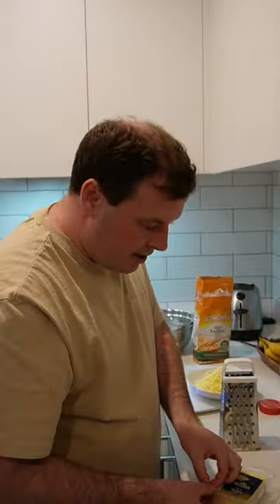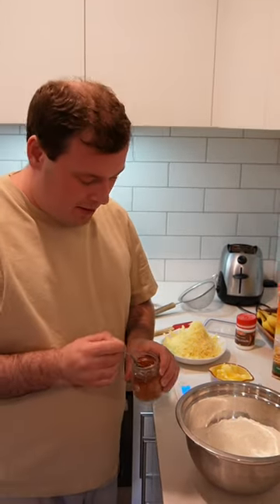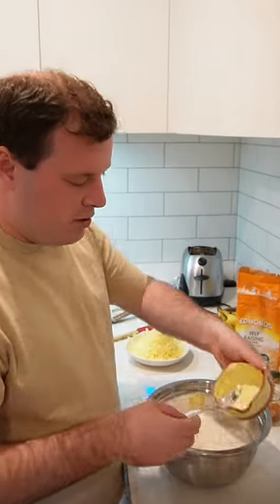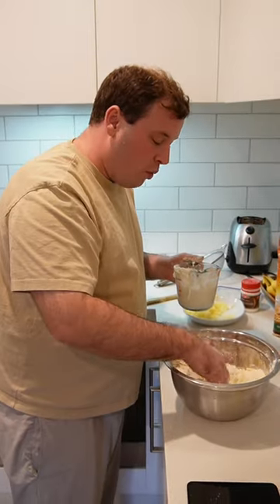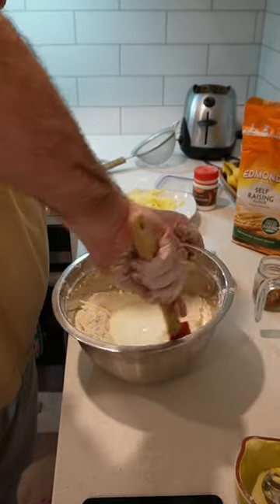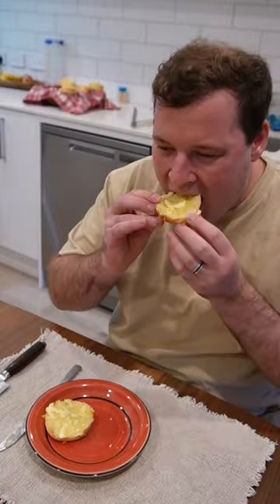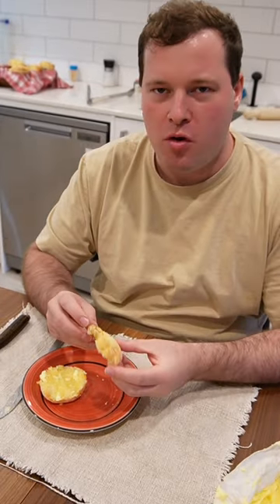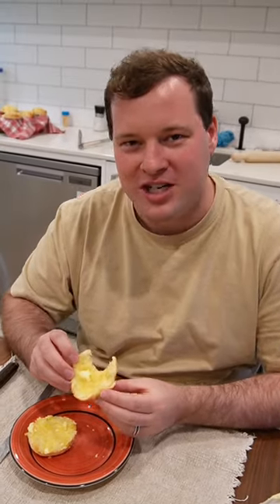We Pray at the Altar of the Three Cheese Scone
Tim whipped up a great batch of cheese scones, incorporating greek yogurt, cayenne pepper and three varieties of cheese: cheddar, gruyere and parmesan. Delicious!